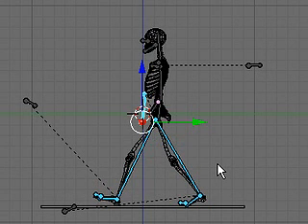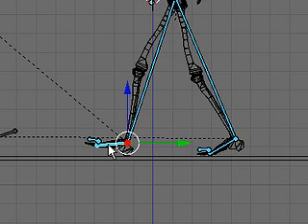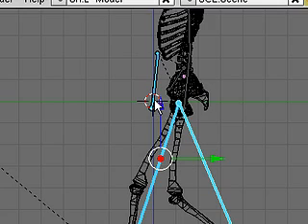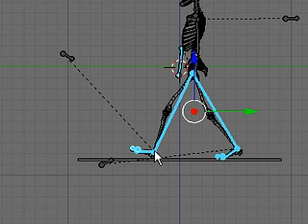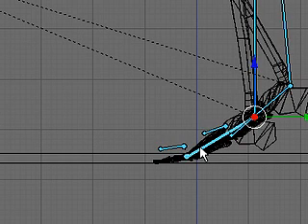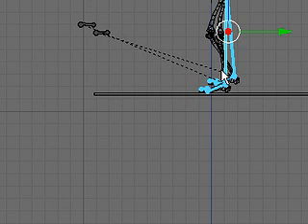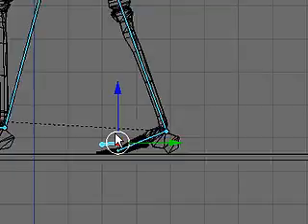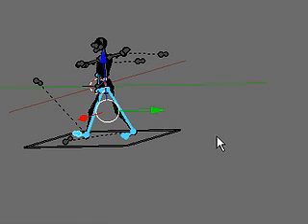makehuman / blender rigging 15